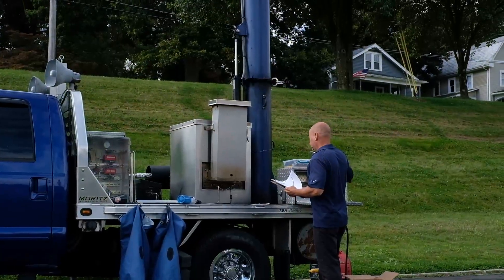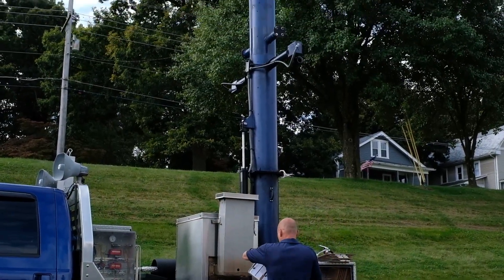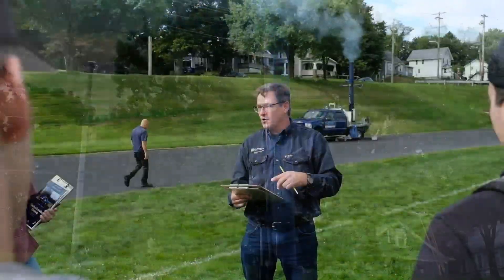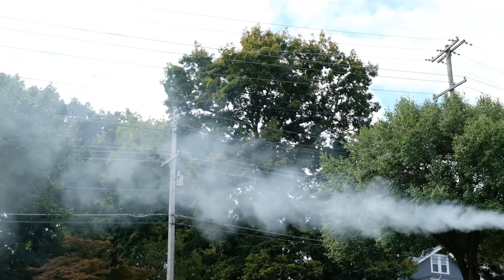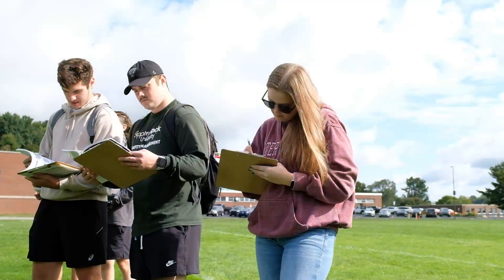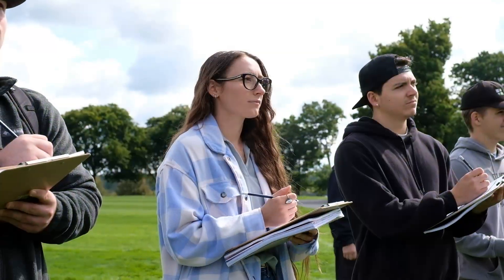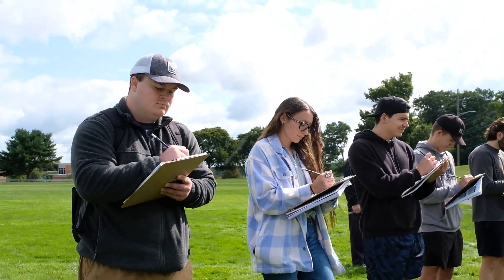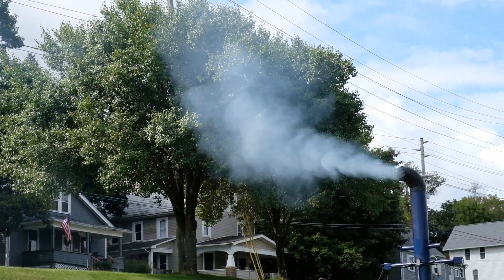Around the Rock - Smoke School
More than 30 Slippery Rock University safety management students received Visible Emissions Training certification at SRU, Sept. 19, as part of a program offered through the Penn State Facilities Engineering Institute. This training, also known as “Smoke School,” uses a mobile unit to emit different types of smoke plumes. Students then observed these plumes for opacity. The training was offered to students in the Environmental Permitting class taught by Joseph Losko, associate professor of safety management as well as workers in SRU’s utility plant.